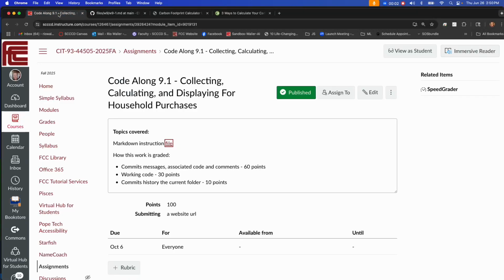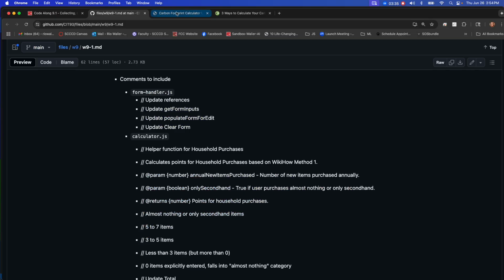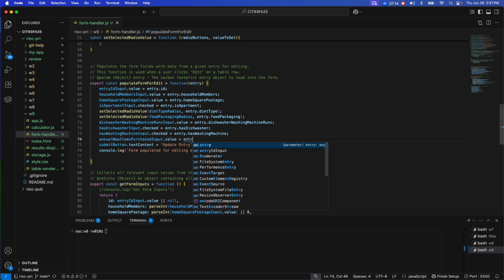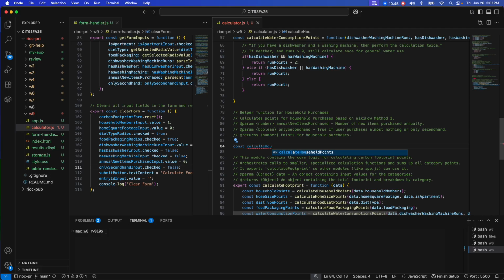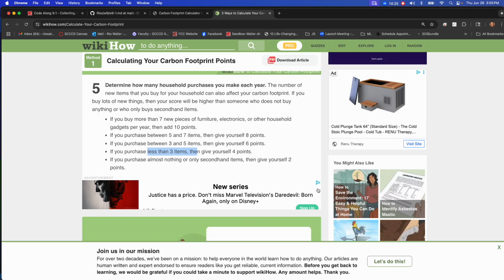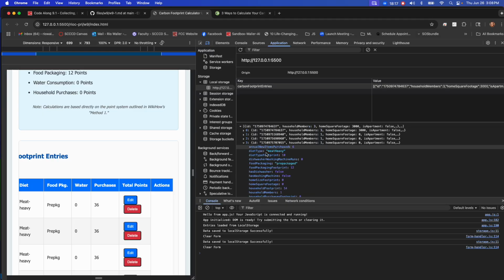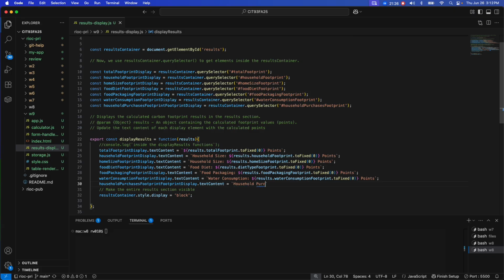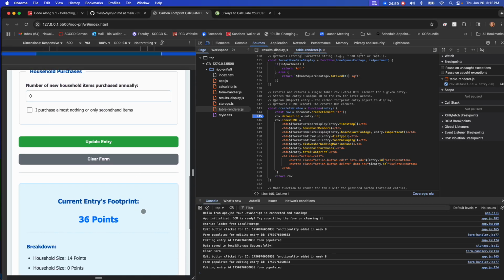CIT93FA25 - Week 9.1 Finished HouseHold Purchases